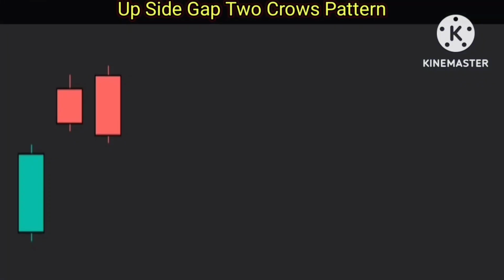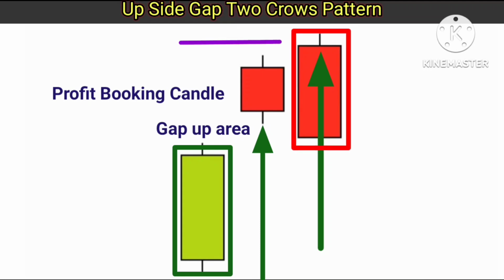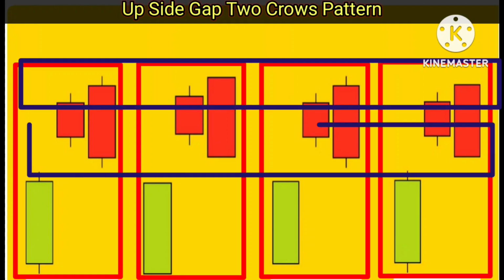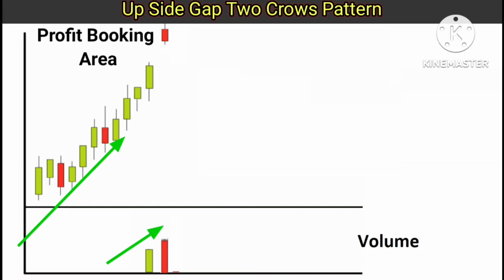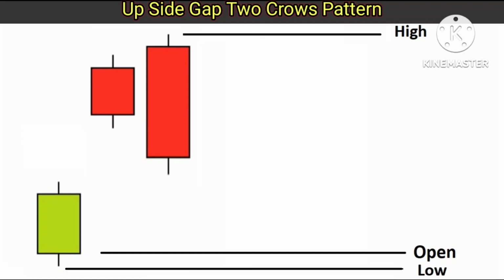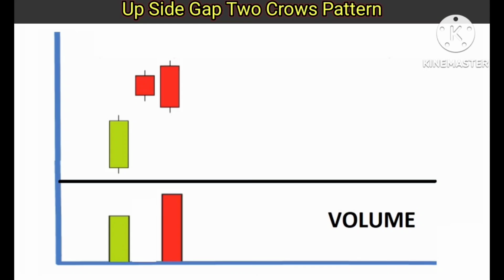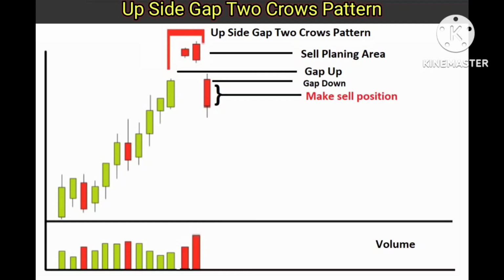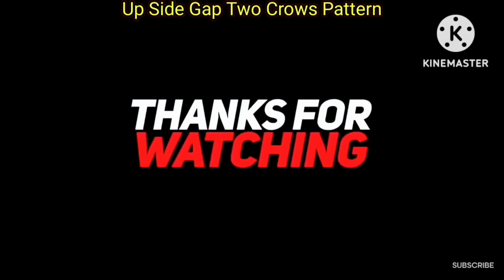UP Side Gap Two Crows Candlestick Pattern, In English, All details in one Video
Note: We are not SEBI Registered the views and investment tips here are only for the purpose of education. We analyze and try to learn information related to Share Market.